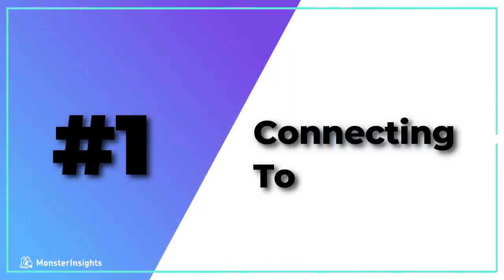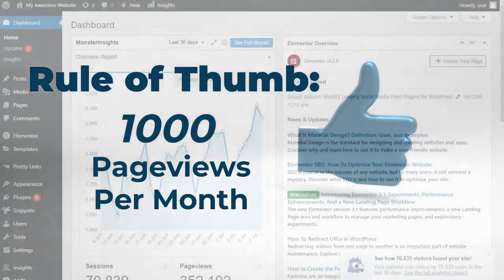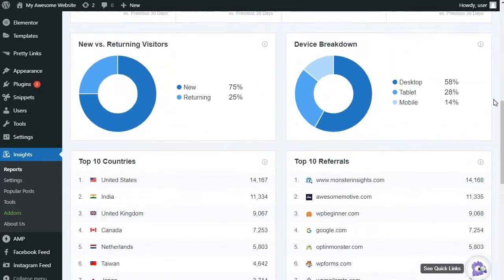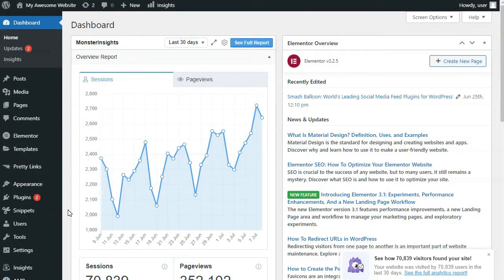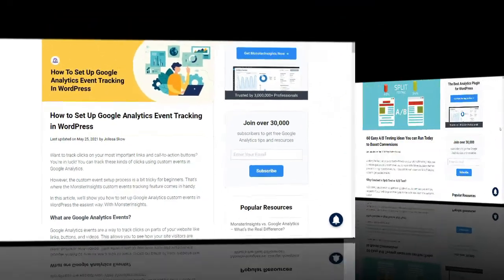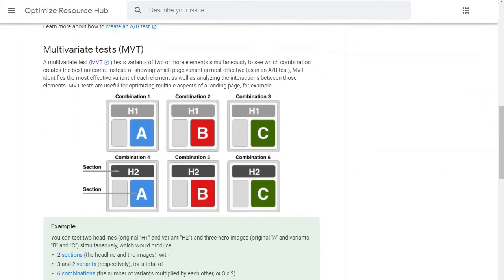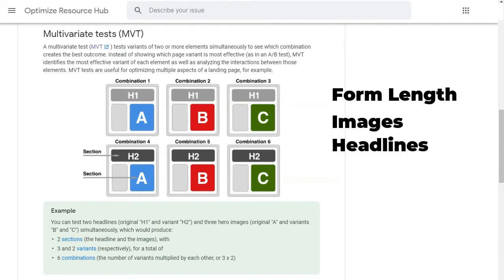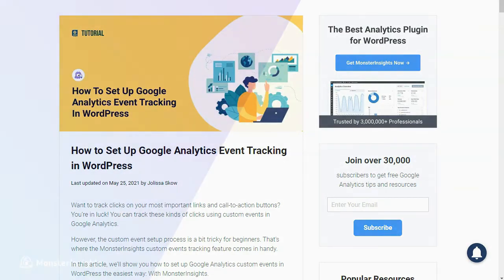6 Best Practices To Boost Conversions With Google Optimize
Today we're going to show you 6 of the best practices for using Google Optimize to boost your conversions, so you can easily run A/B tests, make improvements to your site, and grow your business faster. So, be sure to check out the links we've left in the description. As a website owner or site administrator, you want to know what changes you can make to make real improvements. This video will give you just the information you need to test that using Google Optimize and MonsterInsights.

➤ Timestamps in this video:
00:00 Introduction
00:37 Connecting To Google Analytics and Google Optimize
01:14 When To Run Tests
01:56 What To Track When Testing
03:00 Using Multivariate Tests for Landing Pages
04:24 When To Make Changes
04:38 When Do You Stop Testing?

➤ Links mentioned in the video:
* Google Optimize Addon For MonsterInsights
* How To Set Up Google Optimize In WordPress The Easy Way
* How To Use Google Optimize To Run A/B Test
* How to Add Google Analytics Custom Event Track In WordPress
* How to Easily Create A Redirect Test for Separate Web Pages
* How to Track Link and Button Clicks In WordPress (Step-By-Step)